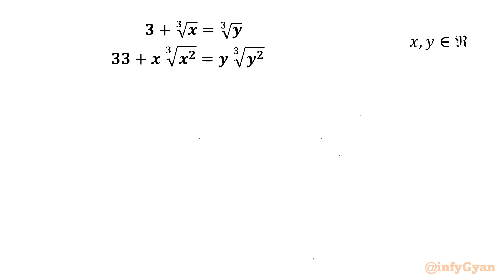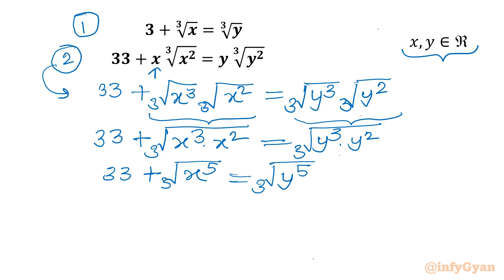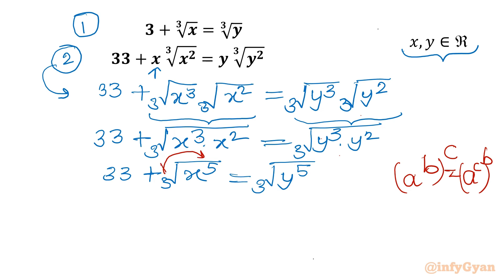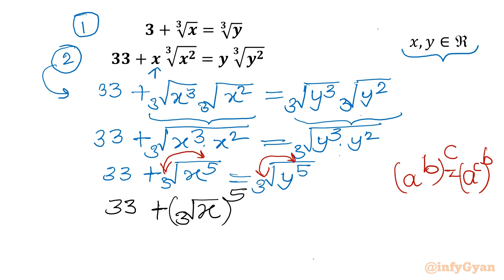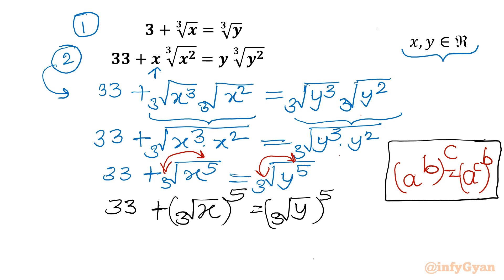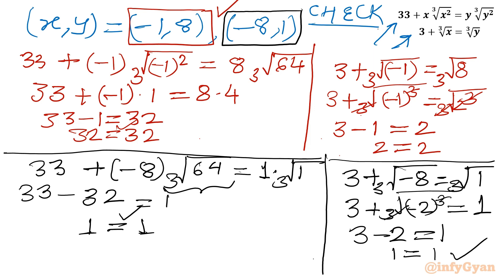A Nice System of Radical Equations | Math Olympiad Preparation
Welcome to our Math Olympiad Prep series! In this video, we'll tackle an amazing system of equations that's sure to challenge and sharpen your problem-solving skills. Perfect for those preparing for the Math Olympiad or anyone looking to enhance their math prowess, this tutorial will guide you step-by-step through the solution process. Don't miss out on this exciting opportunity to master a complex system of equations for the competition!

Topics covered:
System of equations
Algebra
Problem solving
Algebraic identities
Algebraic manipulations
Solving systems of equations
Factorization
Cubic equations
Math enthusiast
Math tutorial
Math Olympiad